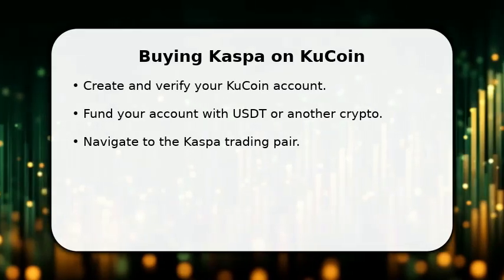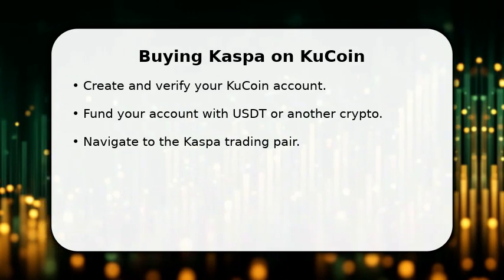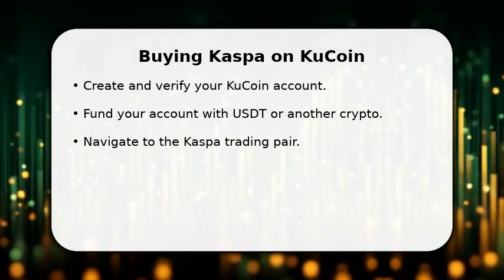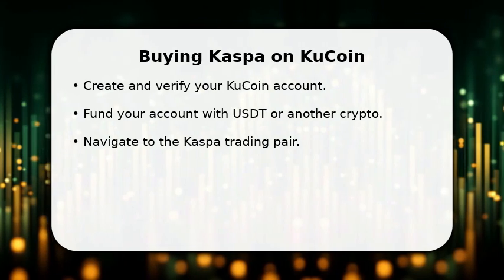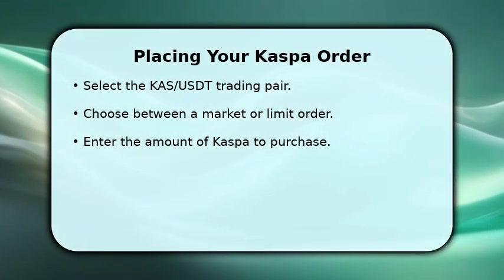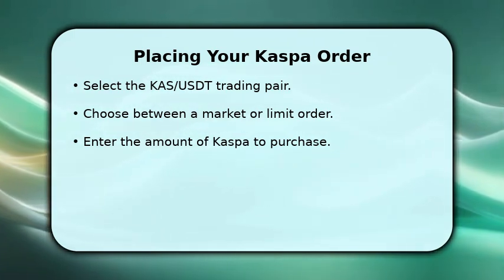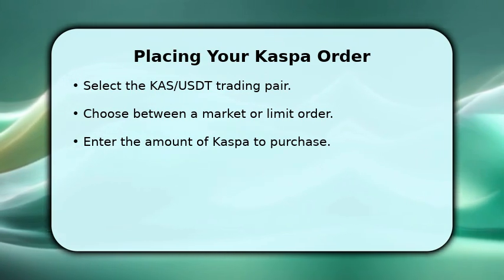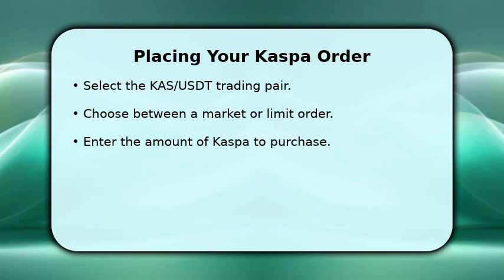How to Buy Kaspa Coin in KuCoin - Easy Guide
In this video, we will walk you through the step-by-step process of buying Kaspa coin on KuCoin. Whether you're a seasoned investor or just starting out, our easy-to-follow guide will help you navigate the platform and make informed investment decisions. We'll cover everything from creating an account to executing your first trade.